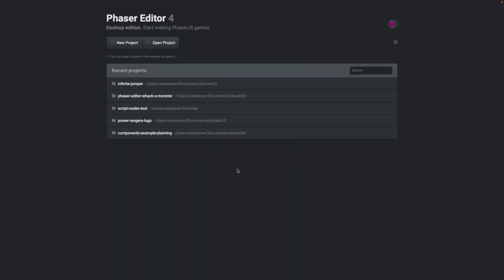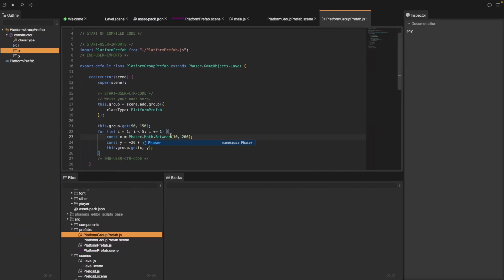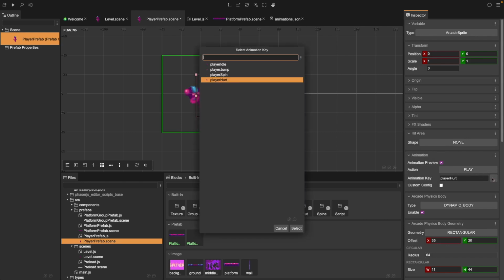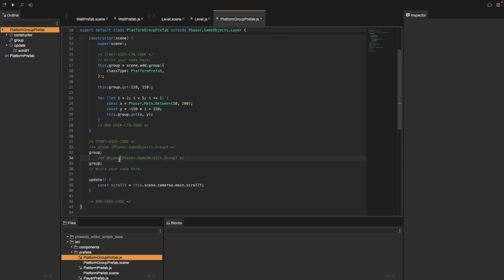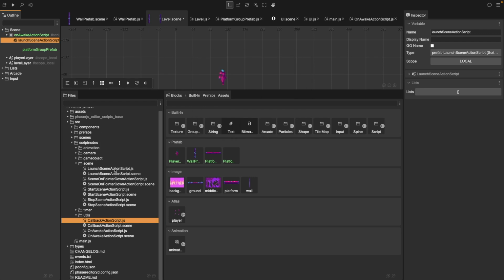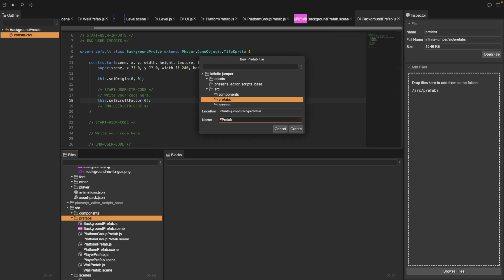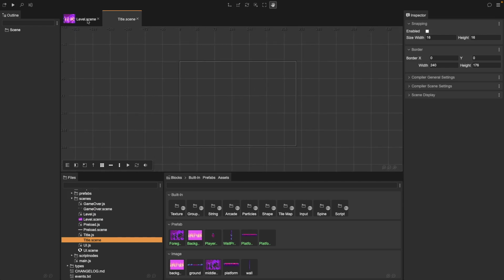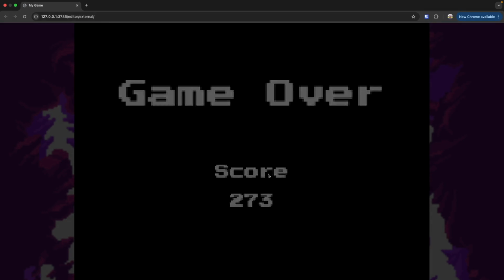Phaser Editor v4 Tutorial: Build a Metroid-Inspired Infinite Jumper!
Hey everyone! Welcome back to the channel. Today, we’re diving into Phaser Editor v4 to create something really exciting: a retro-inspired infinite jumper game! Think of the classic pixel-art vibes of games like Metroid and Super Metroid—but now, you're building it yourself.

Phaser Editor v4 makes building HTML5 games faster and more accessible than ever. With its visual tools and just a little coding, you’ll be amazed at what you can create.

In this tutorial, we’ll cover:
- How to create reusable game objects using prefabs
- Building beautiful parallax backgrounds with TileSprite
- Handling player input for smooth and responsive controls
- Connecting multiple scenes to create seamless gameplay
- Adding personality with custom fonts

Video Chapters
0:00 - Intro
1:01 - Credit for assets
1:26 - Project setup
4:24 - Load assets
6:12 - Platforms
9:36 - Platform groups
16:39 - Player
19:06 - Gravity
21:31 - Auto jump
25:01 - Player input
29:03 - Animations
32:44 - Walls
43:46 - Respawn platforms
49:22 - Game over
56:16 - UI Scene
1:00:48 - Score
1:04:59 - Moving platforms
1:13:31 - Background
1:17:59 - Game over scene
1:29:16 - Title scene
1:43:15 - Code cleanup
1:44:26 - Wrap up